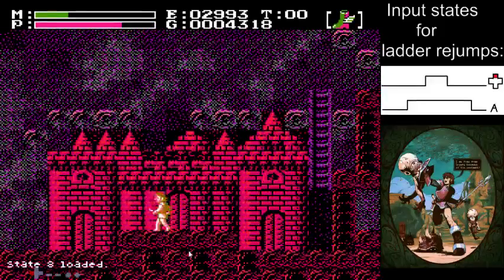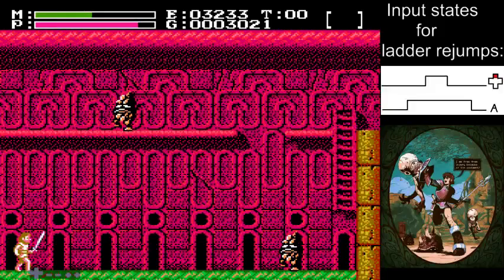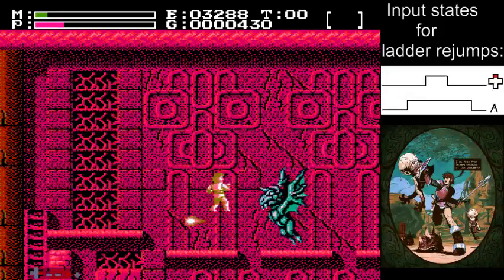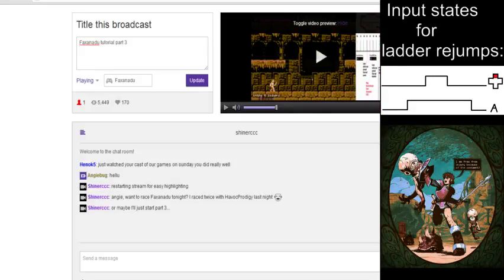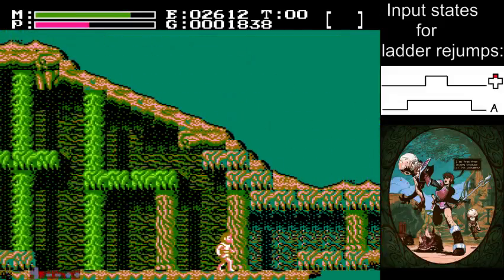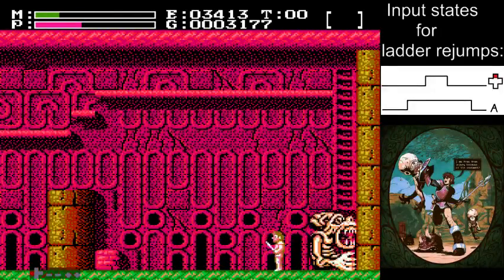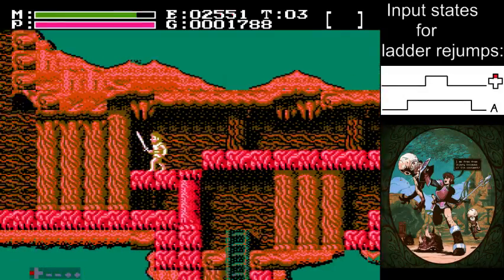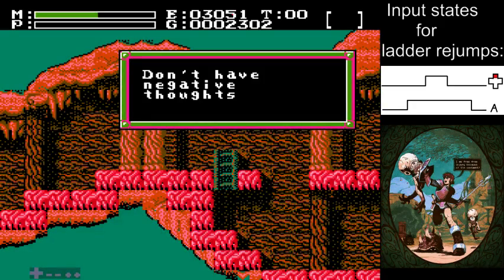Faxanadu Tutorial part 3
Part of my Faxanadu tutorial for YouTube. This one made even more quickly and haphazardly than the first two!